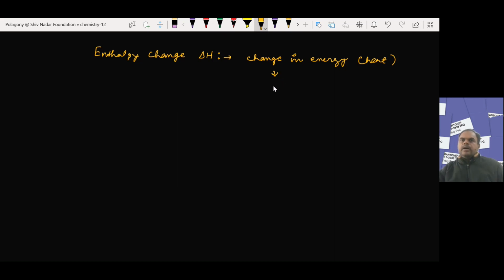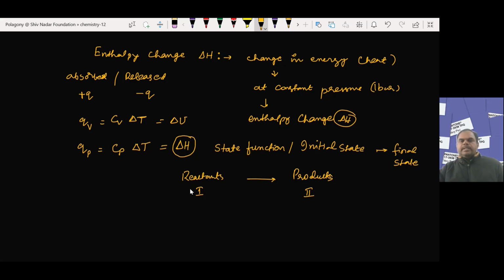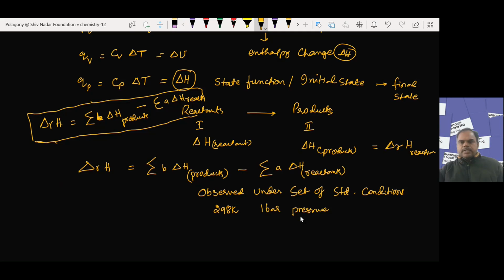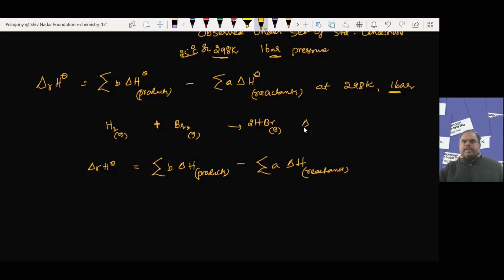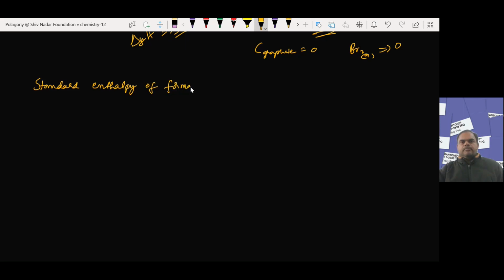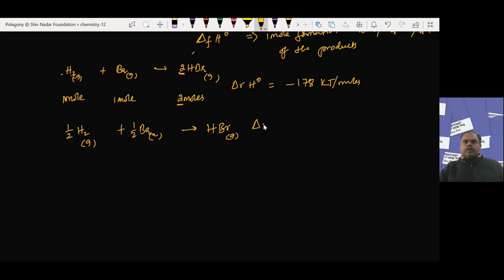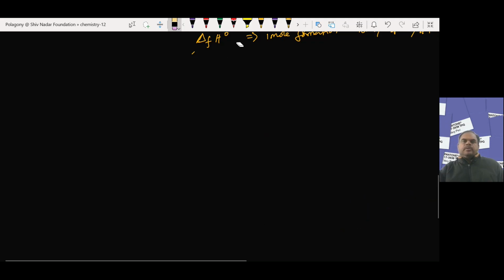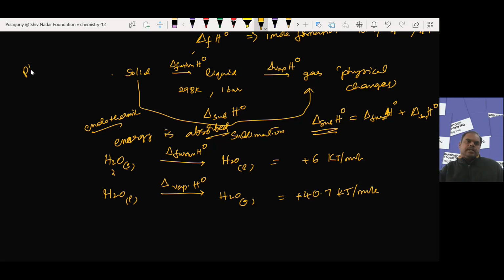Thermodynamics-Enthalpy change -calorimetry@venkat77🔥 Enthalpy measurement